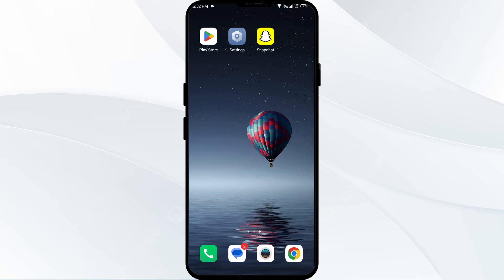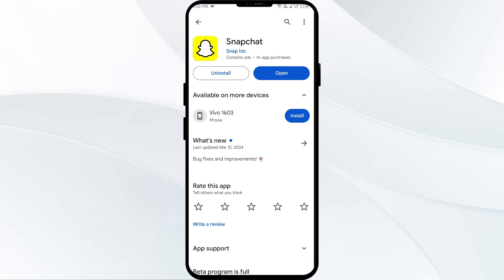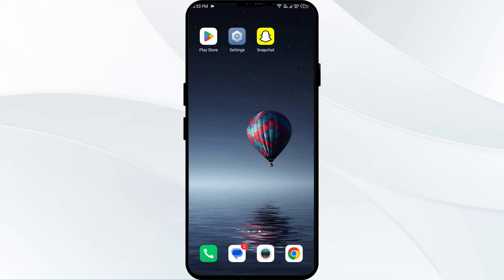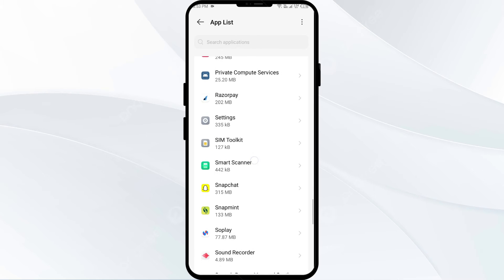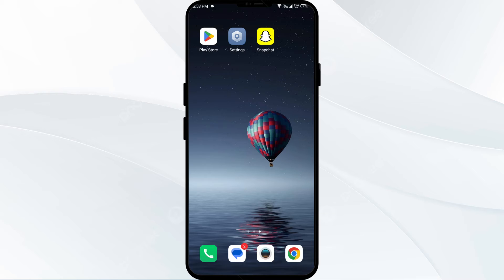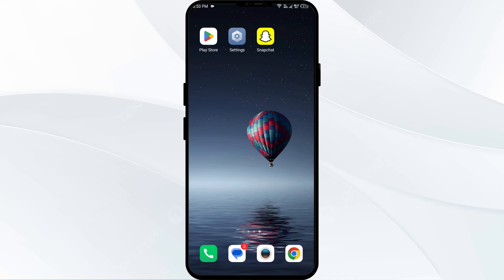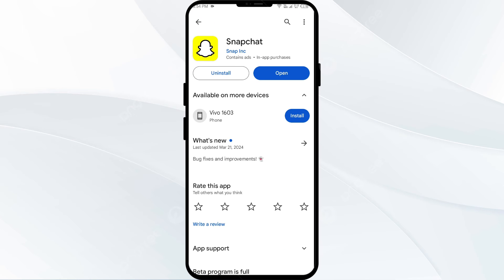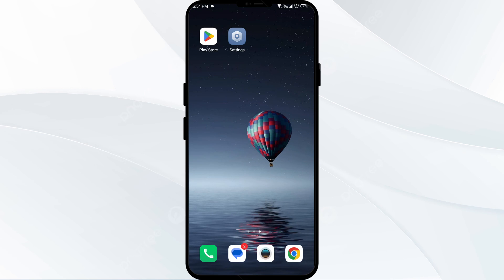How To Fix Snapchat Continuous Video Not Working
In this tutorial, learn how to troubleshoot and fix the issue of Snapchat continuous video not working. Follow step-by-step instructions to resolve this common problem and get back to enjoying seamless video recording on the popular social media platform.

00:13   Solution1: Update Snapchat
00:44   Solution2: Clear Snapchat Caches
01:10   Solution3: Restart your Device
01:33   Solution4: Reinstall Snapchat
02:12   Solution5: Alternative Video Look Feature